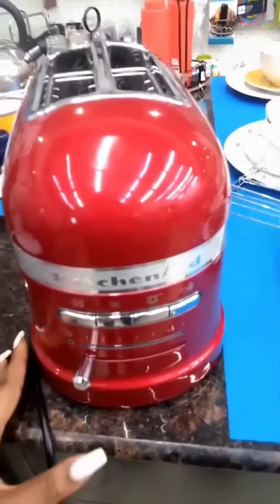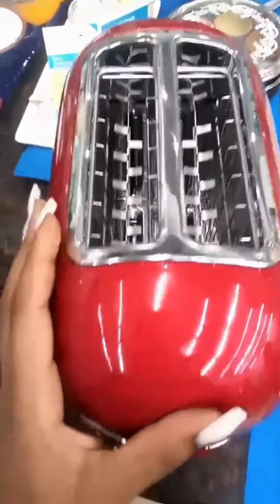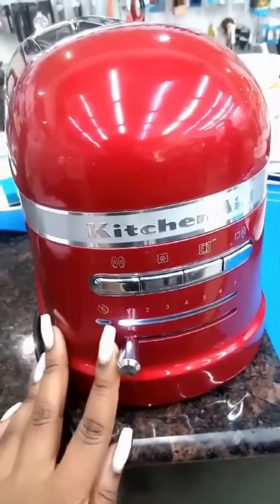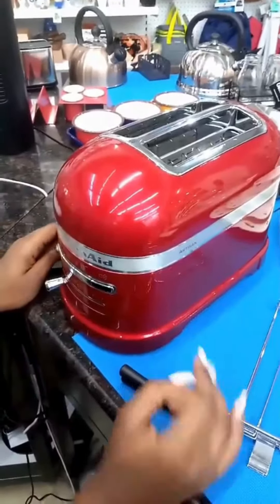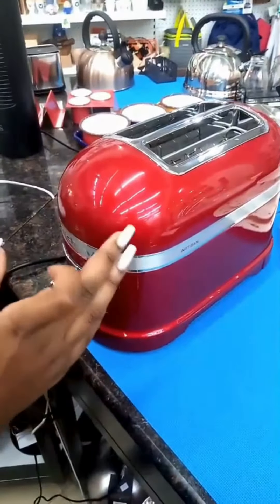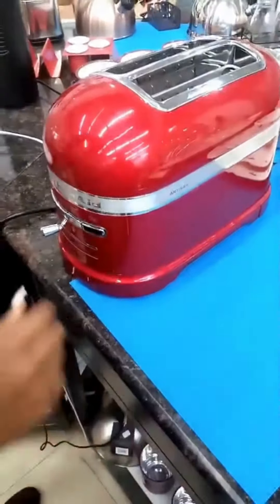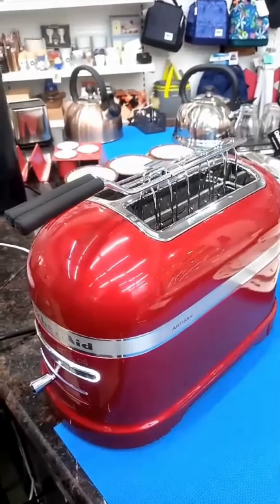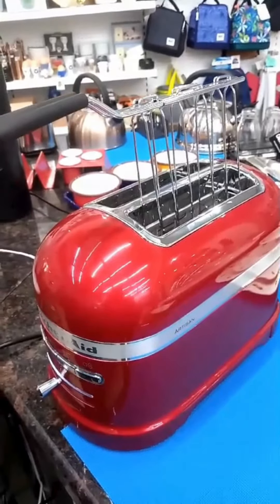Toast to Perfection with KitchenAid at Vituzote.com! 🍞✨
🔥 Make breakfast a breeze with our Kitchen Aid Artisan Toaster! 🍞

Experience the ultimate toasting perfection with our Artisan Toaster featuring Auto Sensor technology, ensuring your toast is always just right with seven grades of "golden." Worried about interruptions? Don't be! Our toaster keeps your toast warm until you're ready. Plus, with a sandwich rack included, you can indulge in delicious, no-drip toasted sandwiches anytime. Bagel lover? Our toaster has a special function just for you, perfectly toasting bagels and buns inside while warming the outside.

With features like a Frozen function, 7 shade settings with LED countdown timer, and die-cast metal construction with extra wide slots, this toaster is not just a kitchen appliance but the heart of your kitchen. 💖

Countrywide + Fast Delivery!🚚